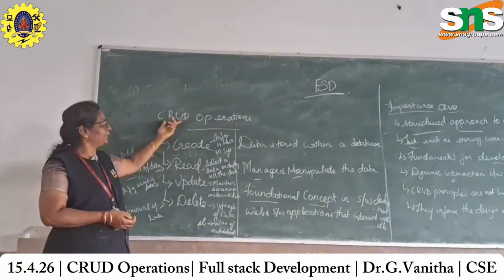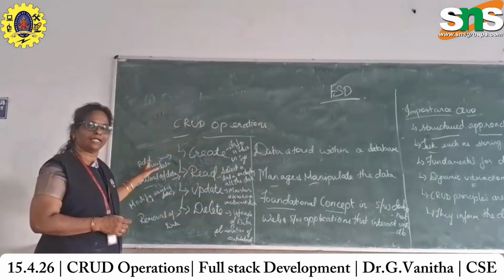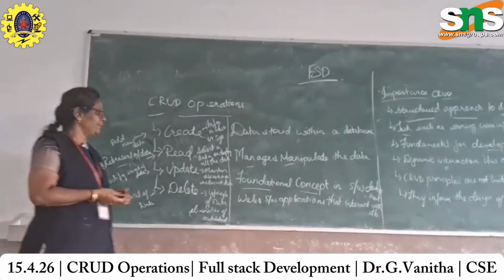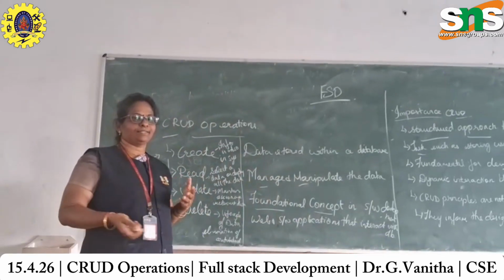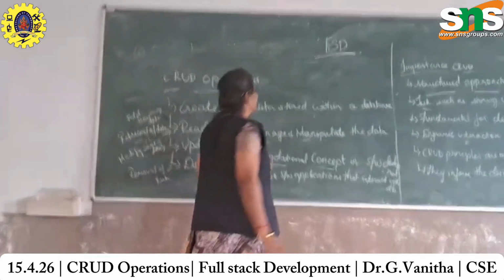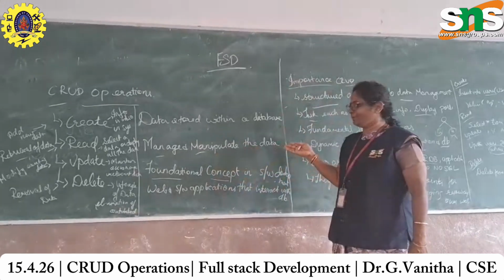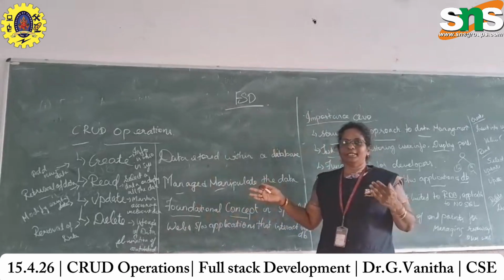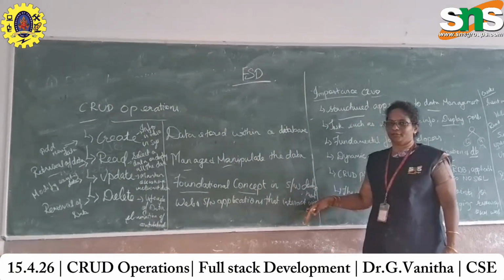CRUD Operations|Full Stack Development|SNS Institutions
CRUD stands for:
C → Create
R → Read
U → Update
D → Delete
These are the basic operations used to manage data in a database.
1. CREATE (Insert Data)
Used to add new documents to a collection.
2. READ (Retrieve Data)
Used to fetch data from the database.
3. UPDATE (Modify Data)
Used to change existing documents.
4. DELETE (Remove Data)
Used to delete documents from a collection.
Simple Real-Time Example
Think of a student database:
Add student → Create
View student → Read
Change student details → Update
Remove student → Delete
CRUD operations are the foundation of any database system, and in MongoDB, they are simple, flexible, and powerful.